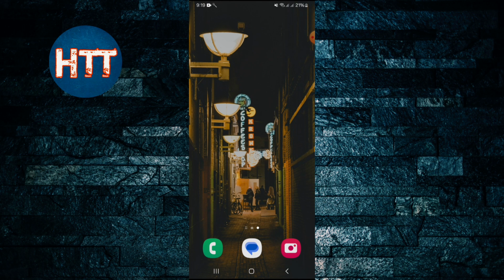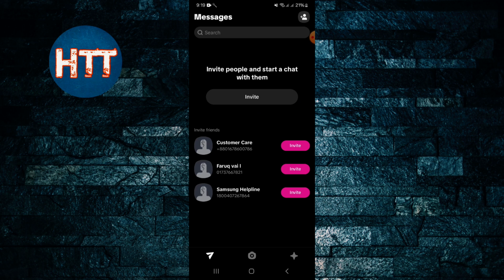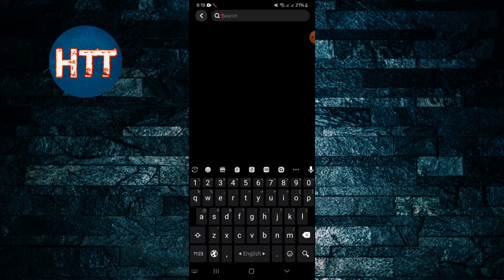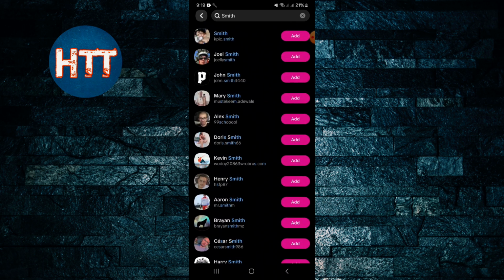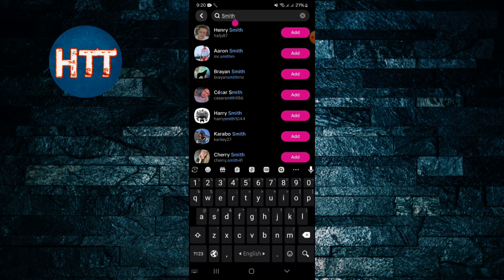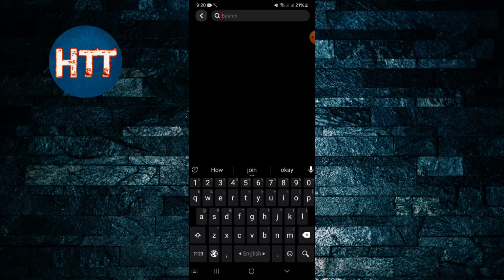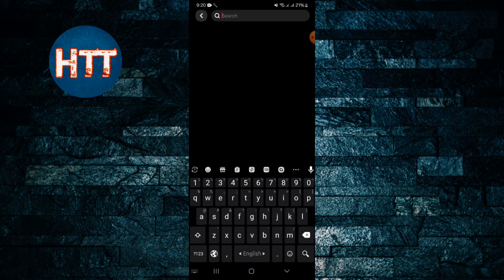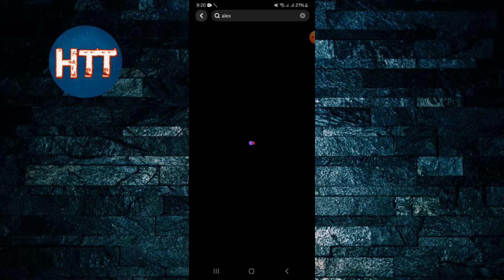How To Find User On Whee App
In this video, I will guide you How To Find  User On Whee App. Enjoy It :)

 Whee is a new social app created to keep you connected with your close friends through life's spontaneous moments.

👉 Whee By TikTok Instant Massage Sharing App